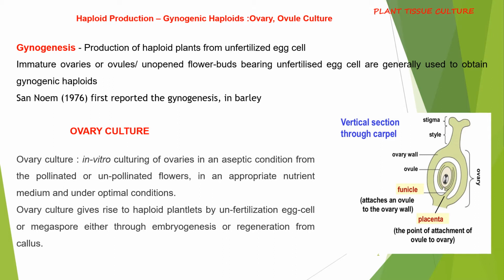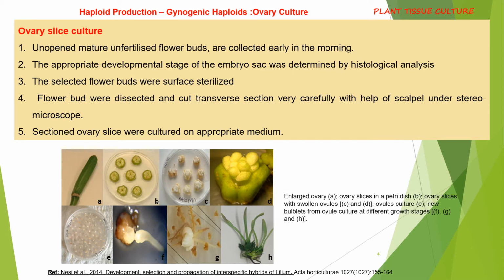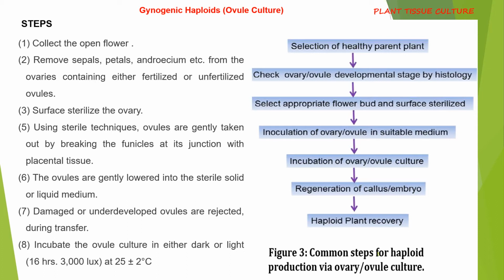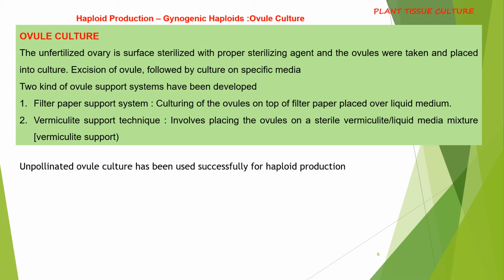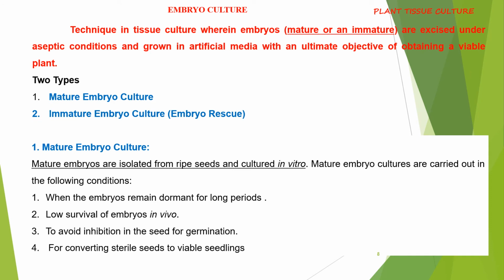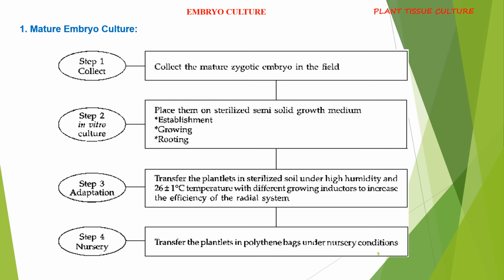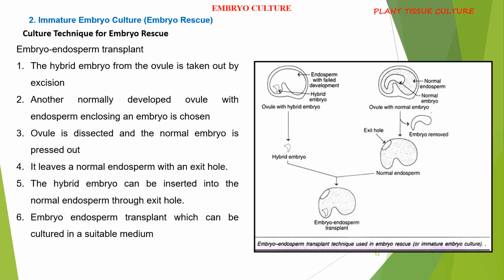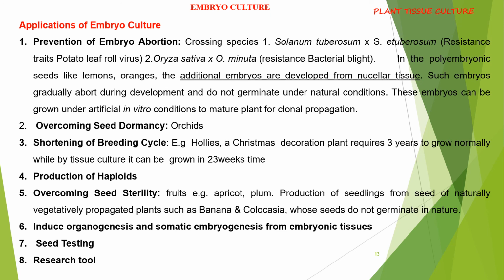HAPLOID PRODUCTION GYNOGENESIS